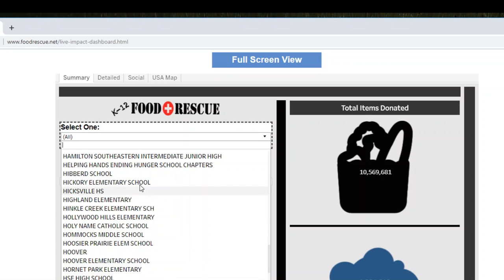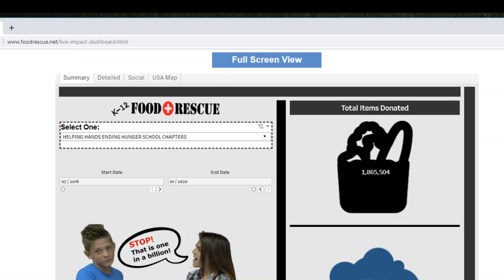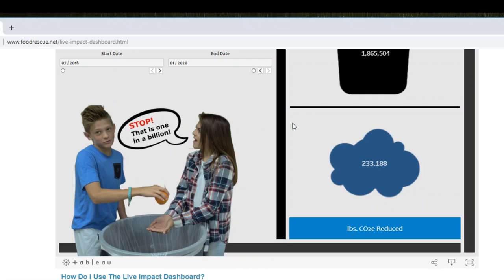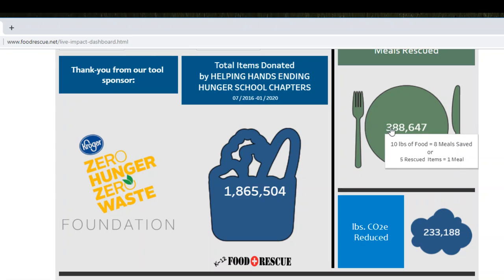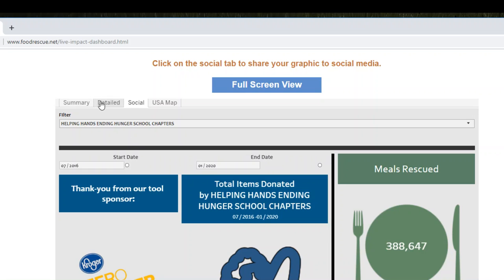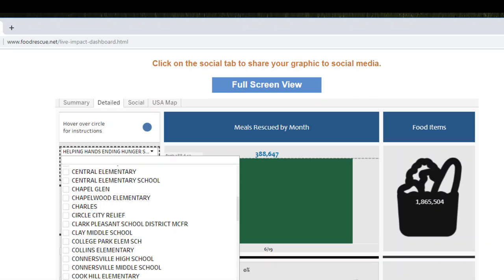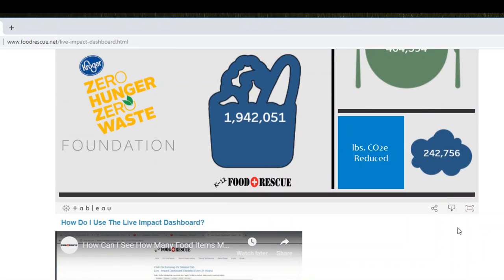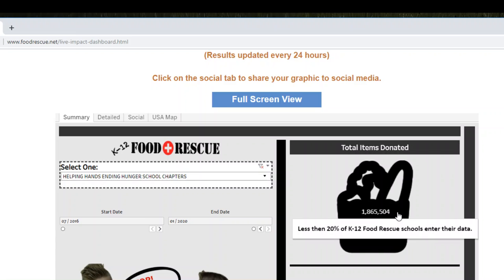Helping Hands End Hunger in Georgia Impact Dashboard Video